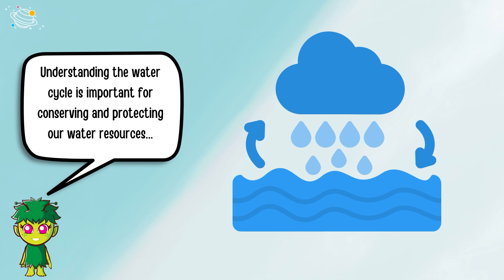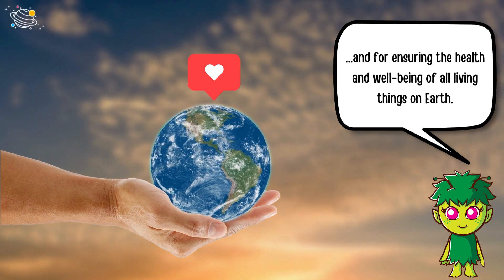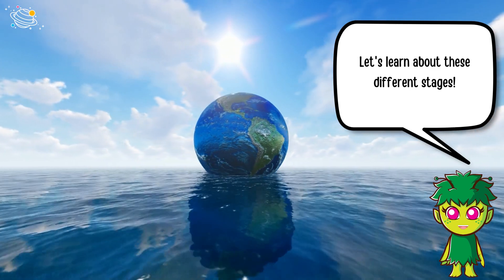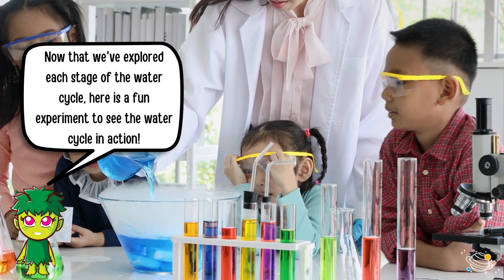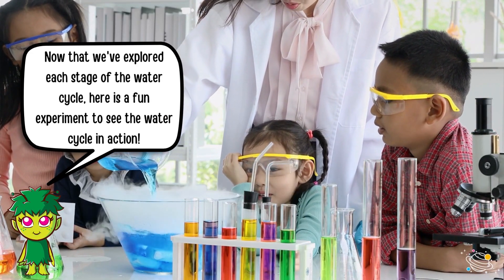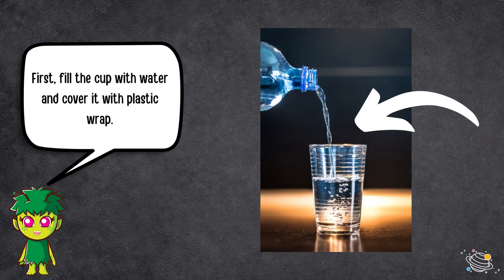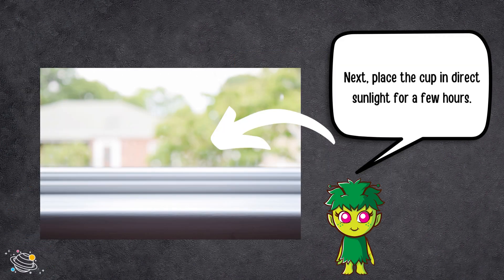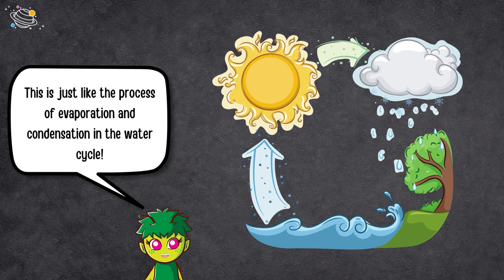The Water Cycle | KS2 Science | STEM and Beyond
Do you like learning about our planet? Let's look at the water cycle! In this video, we will find out more about the water cycle - what it is, what the stages in the cycle are and why the water cycle is so important. We will discover some interesting facts about water and the different states of this matter. Are you ready to learn more about the water cycle?

In this STEM and Beyond video, you will learn some new vocabulary and some interesting facts about the water cycle and we will do a simple experiment to see the different stages. This is a great science experiment that you can try in the classroom or at home. Are you ready? Let's go!

What you will need:
- Water
- A clear plastic cup
- Plastic wrap

✨ Evaporation
✨ Condensation
✨ Precipitation
✨ Collection
✨ Water vapour
✨ Gas
✨ Clouds
✨ Liquid
✨ Rain
✨ Snow
✨ Sleet
✨ Hail
✨ Rivers
✨ Lakes
✨ Oceans
✨ Groundwater

⏲️TIMECODES⏲️
0:00 – Intro
0:14 – What is the water cycle?
0:23 – Why is the water cycle important?
1:07 – Stage 1 of the water cycle
1:35 – Stage 2 of the water cycle
1:57 – Stage 3 of the water cycle
2:16 – Stage 4 of the water cycle
2:41 – Water Cycle experiment
2:50 – You will need
2:58 – Step 1
3:09 – Step 2
3:54 – Thank you for watching.

KS2 Science Sc4/3.1